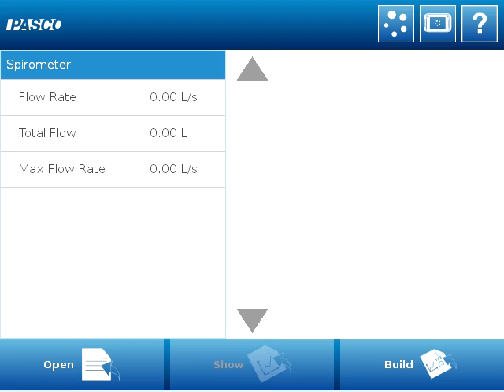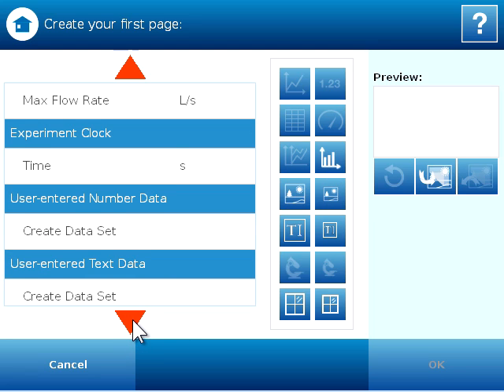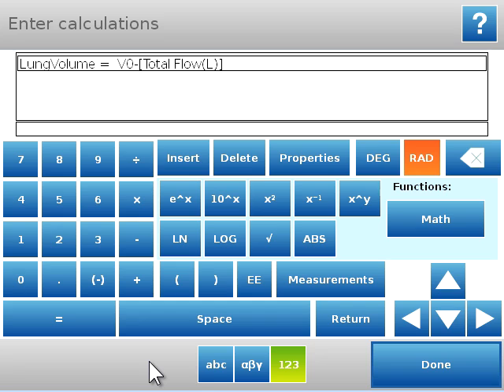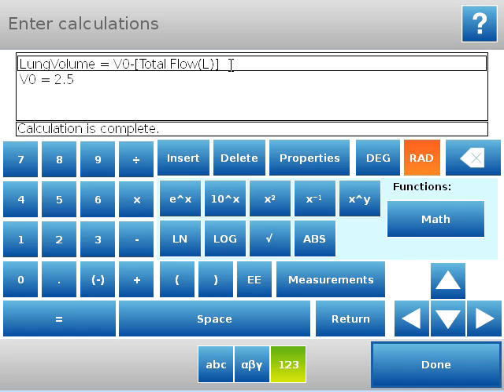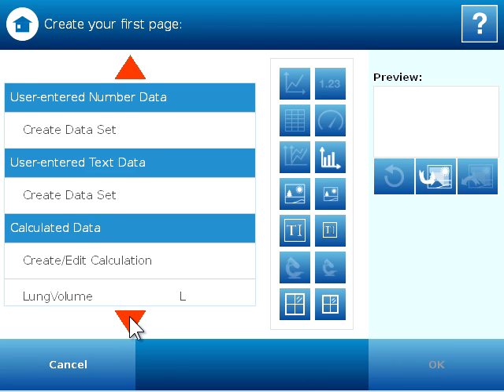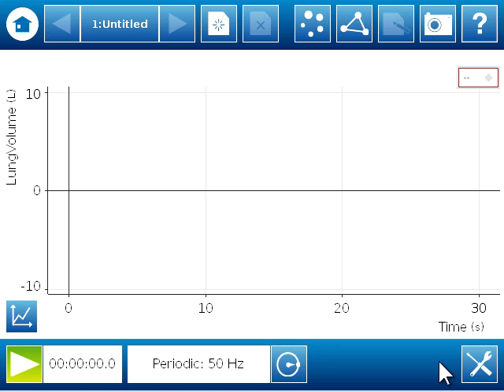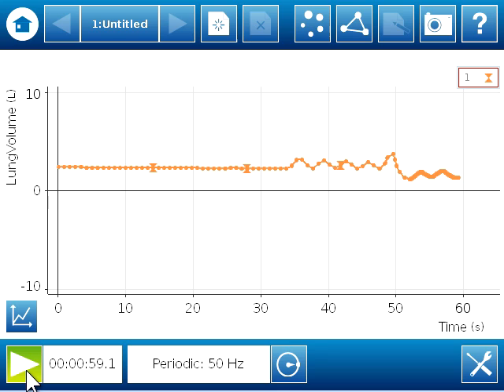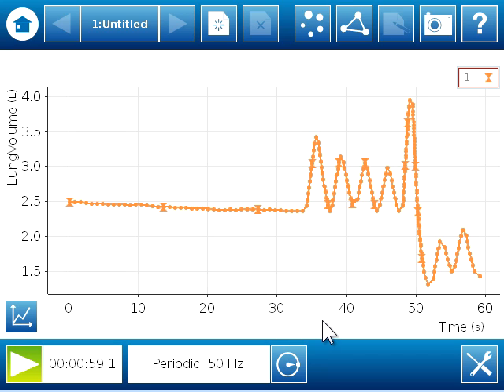PASCO人體呼吸實驗